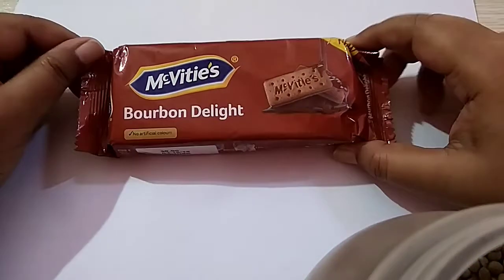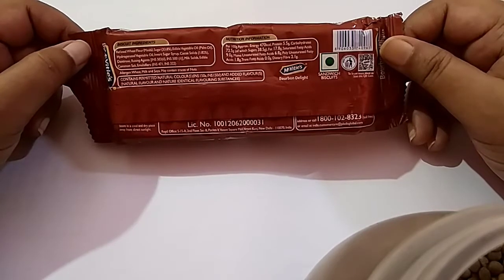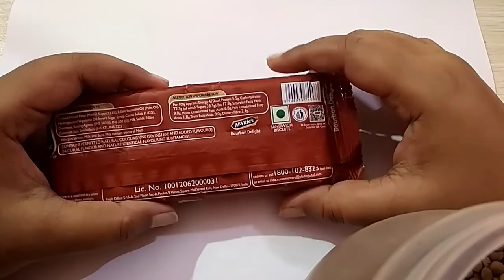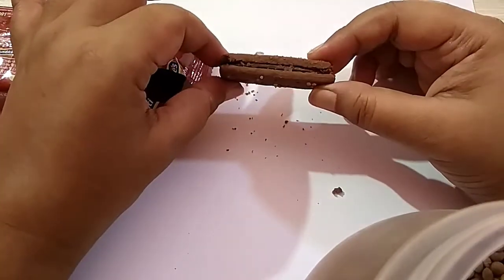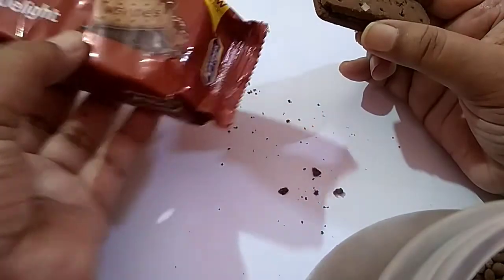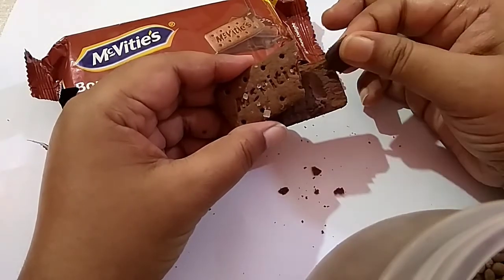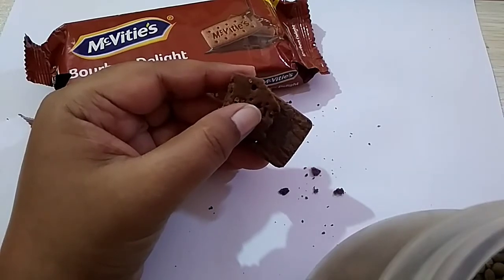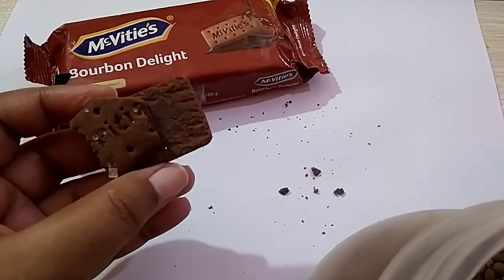Review of MC vitie's bourbon biscuits